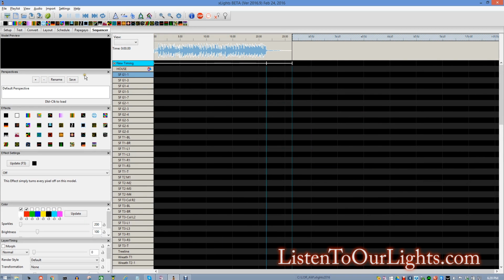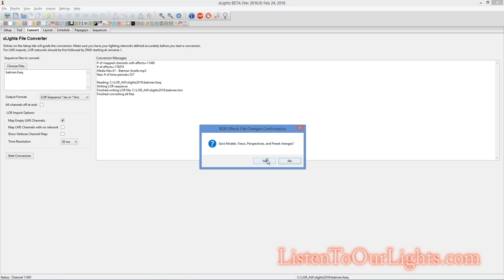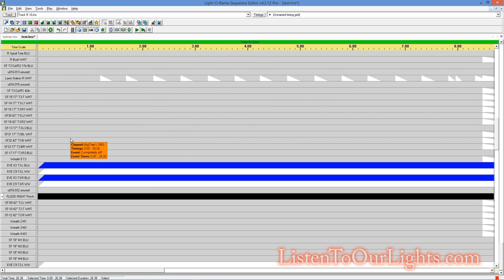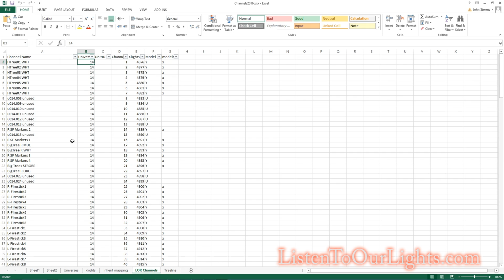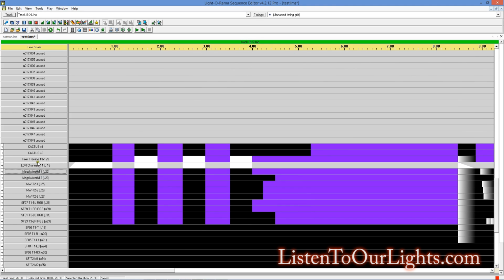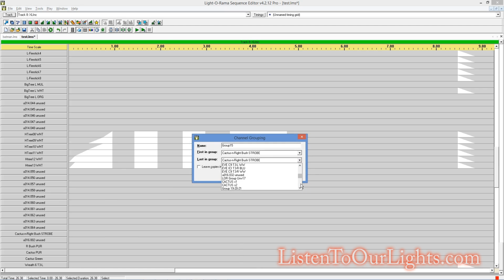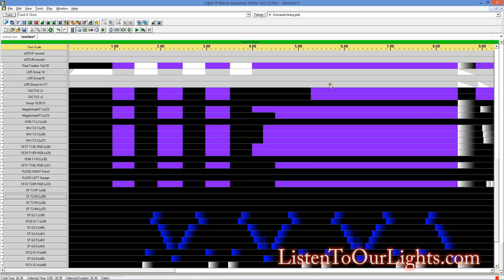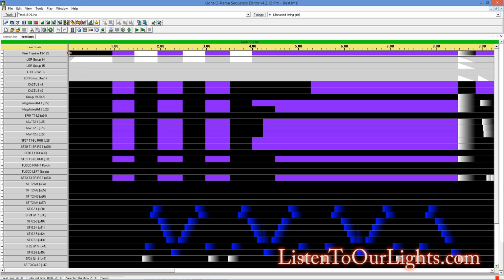Xlights back to Light-O-Rama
This video shows how to take a full sequence that was converted from LOR to Xlights, back to LOR again. Specifically shows the creation of an xLights import track. Why? Somethings xlights is great at, but I still like some of the features of LOR's SE. This allows me to go back and forth.